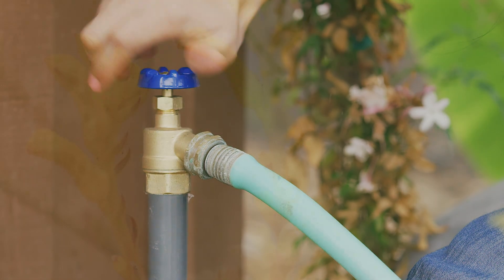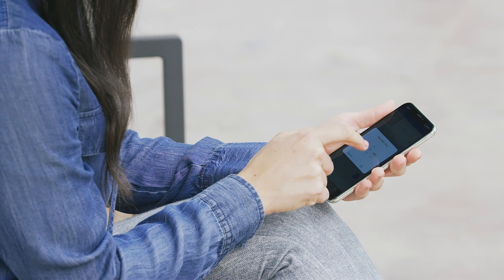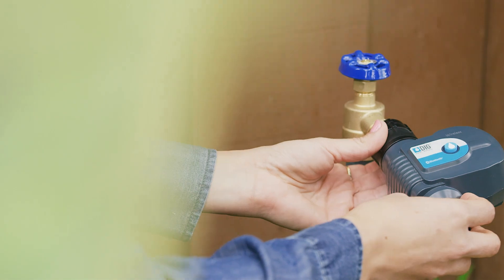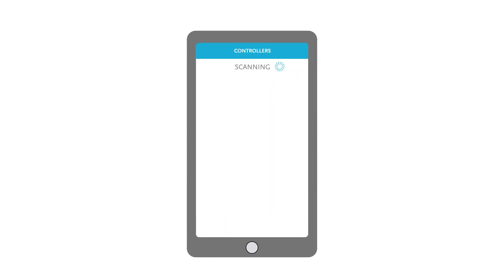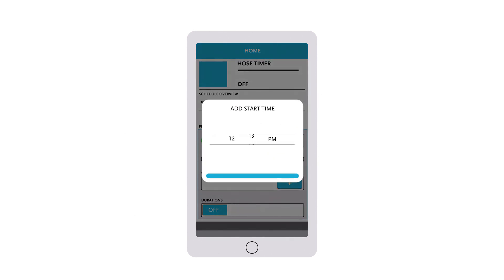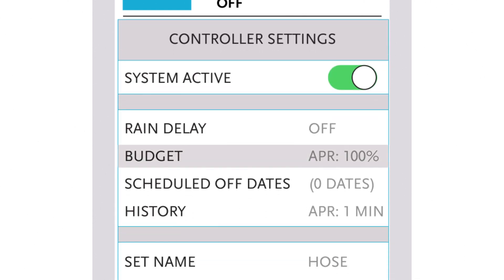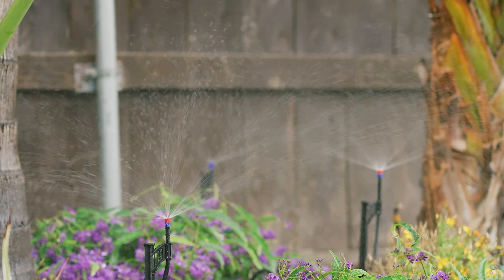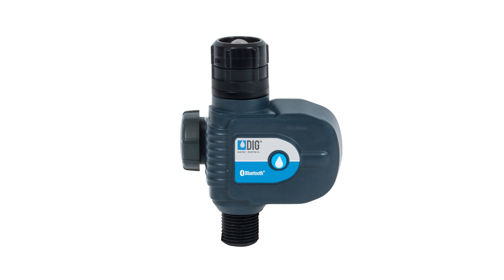DIG BOHE-BT Bluetooth® Hose End Timer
Make irrigation easy with the BOHE-BT Bluetooth Watering Timer!

To find out more info about DIG's BOHE-BT, visit our